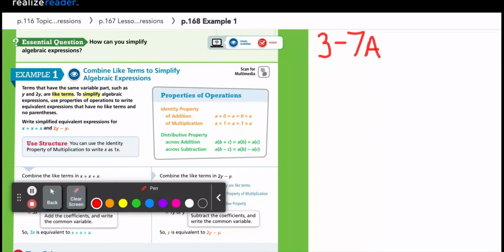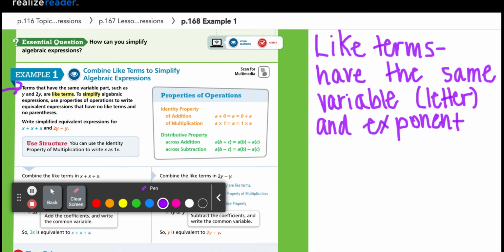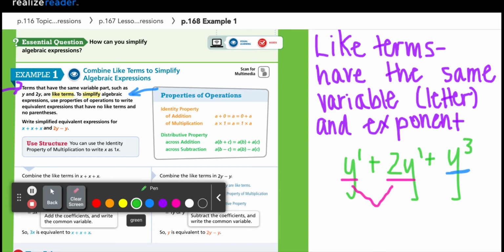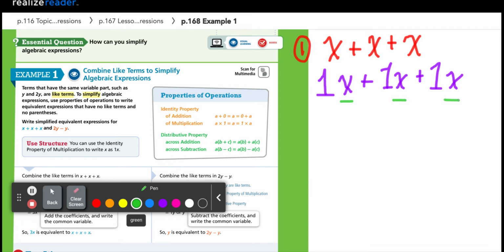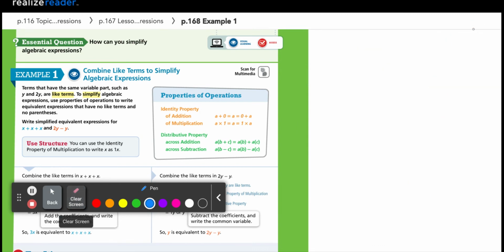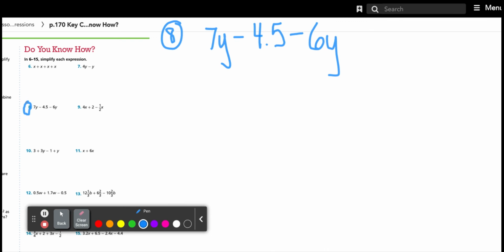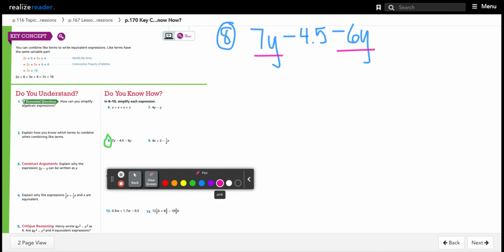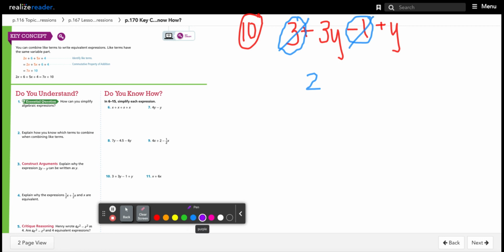3-7A Combining Like Terms